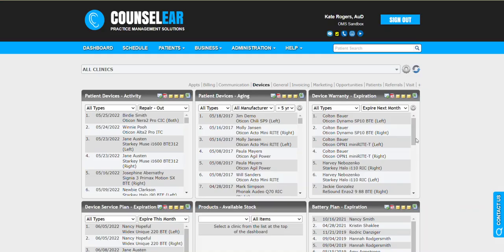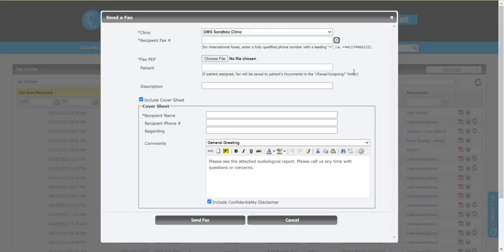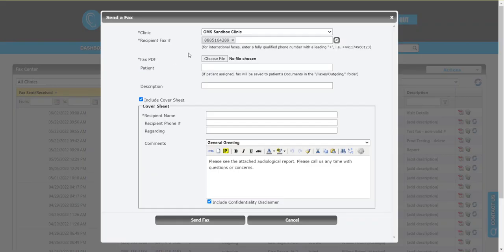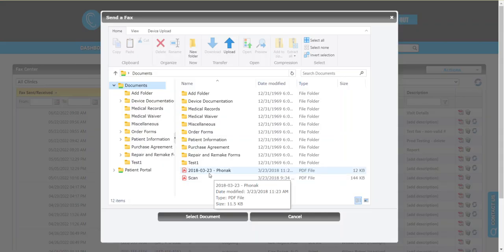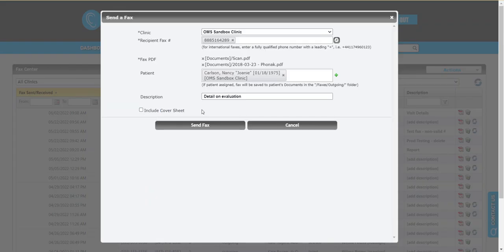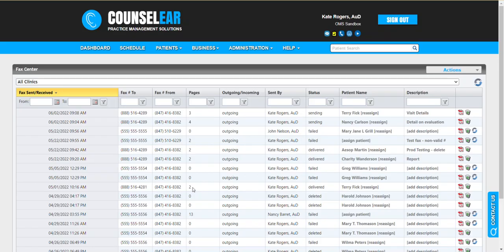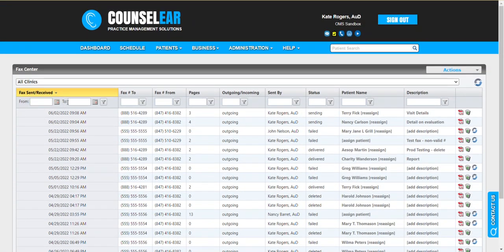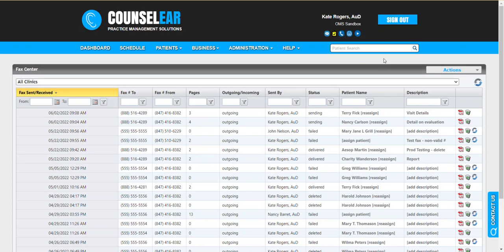Feature Friday: The CounselEAR Fax Center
Replace your physical or virtual fax service with the CounselEAR Fax Center. Port in your fax number or start with a new number in minutes.